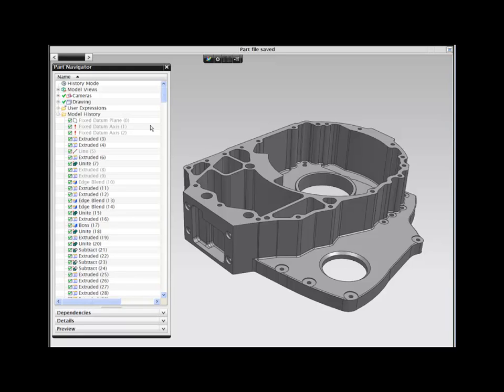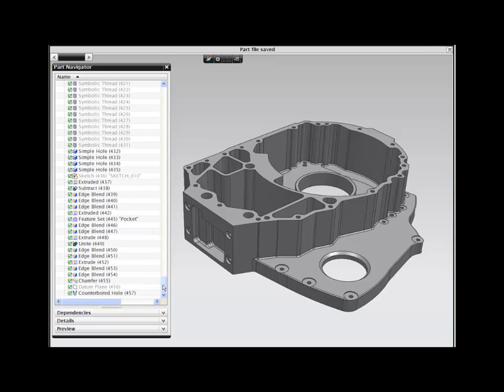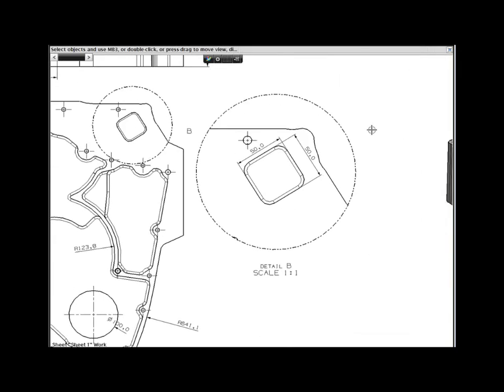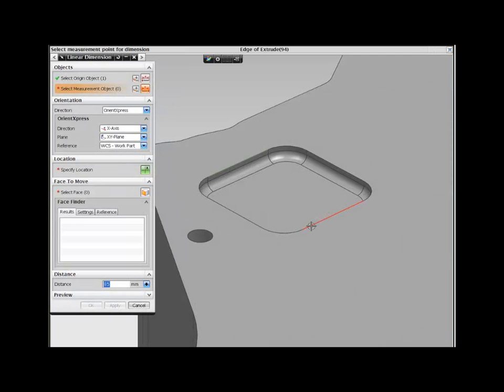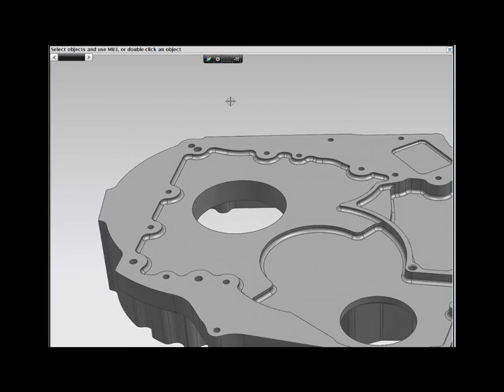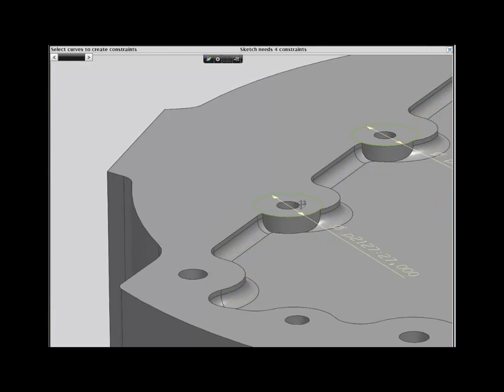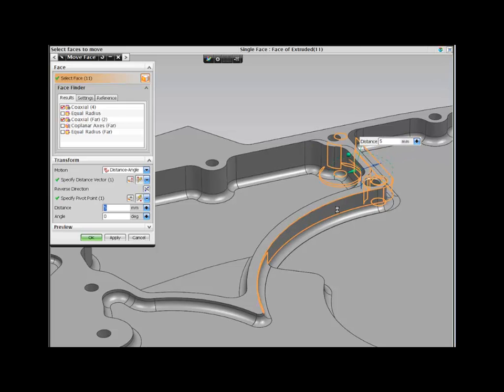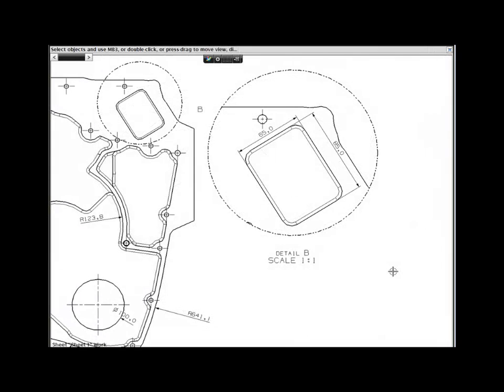NX CAD Syncronous 01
Modelamento NX CAD Syncronous